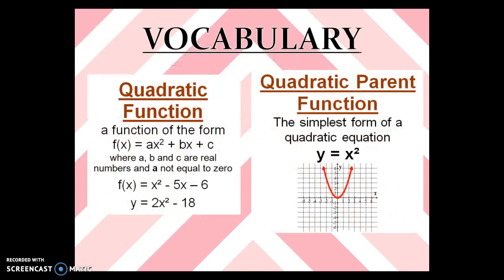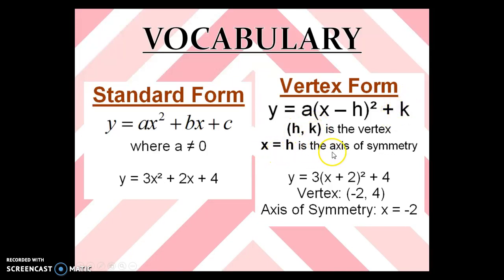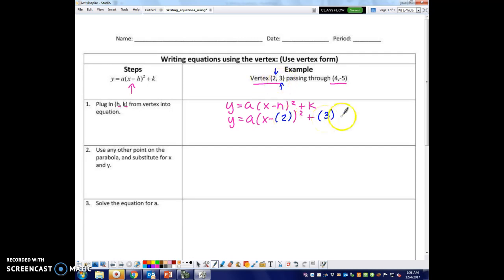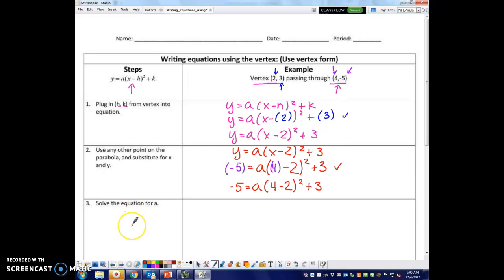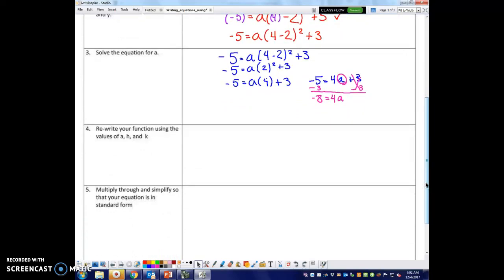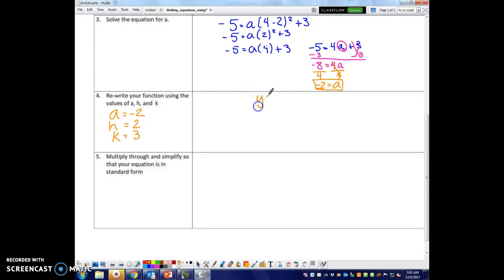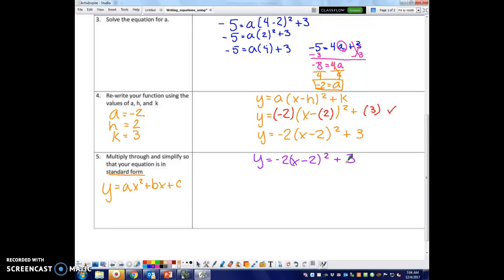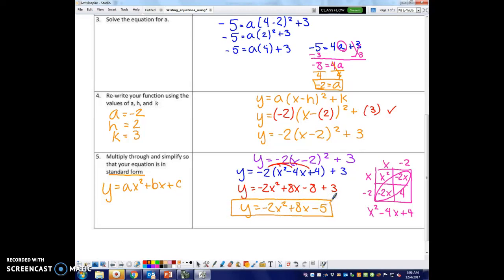12-4-17 Writing Quad. Equ. given vertex and point